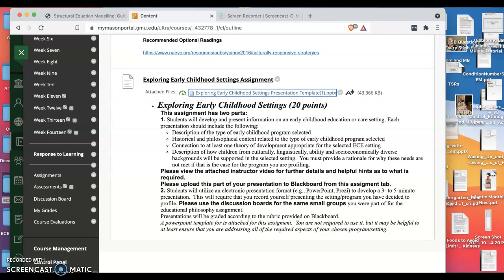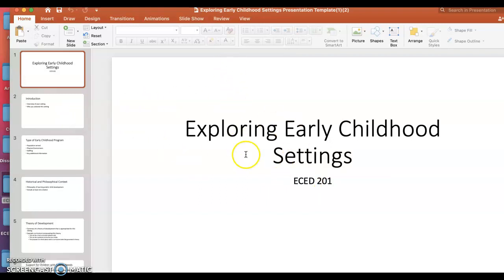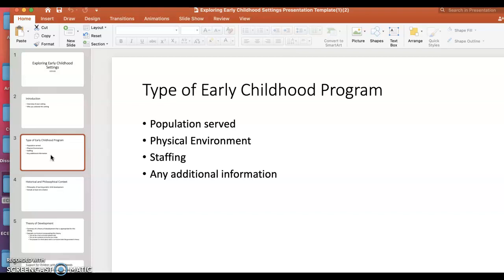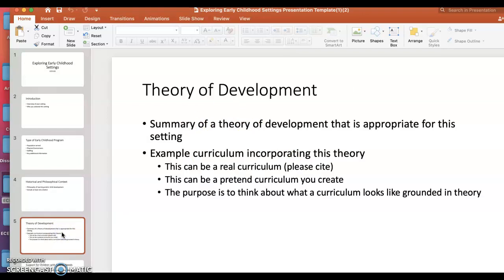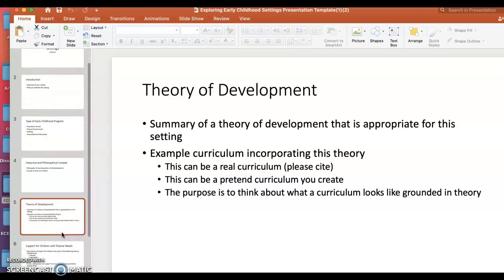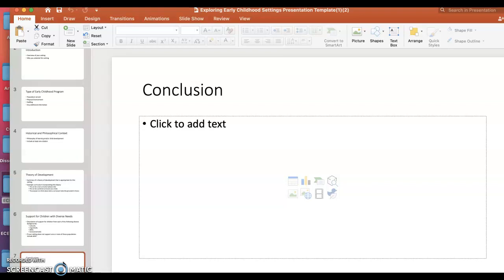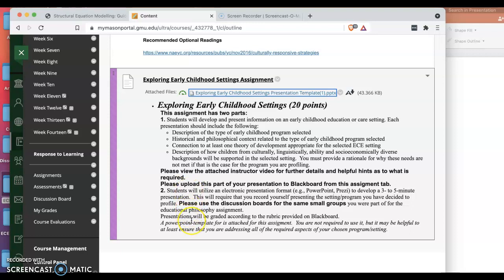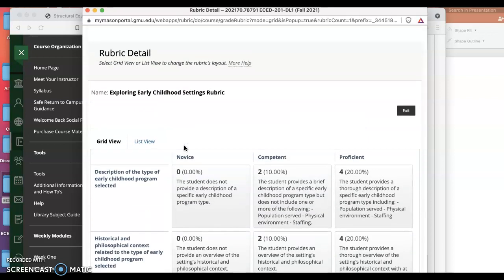ECED 201 Exploring Early Childhood Settings Assignment